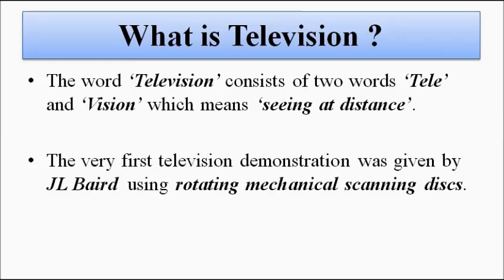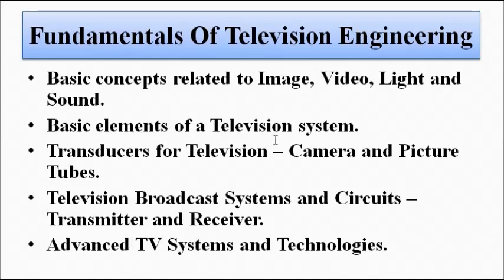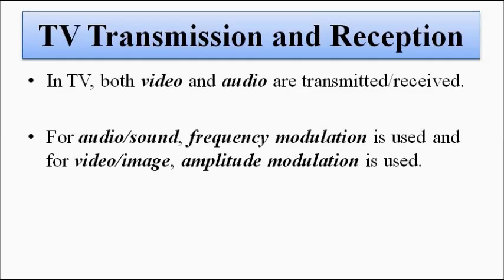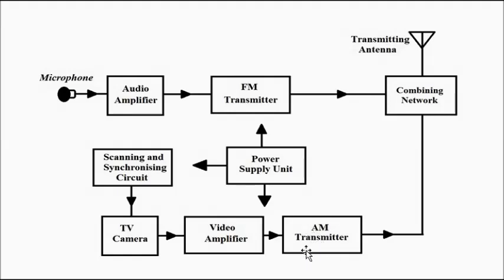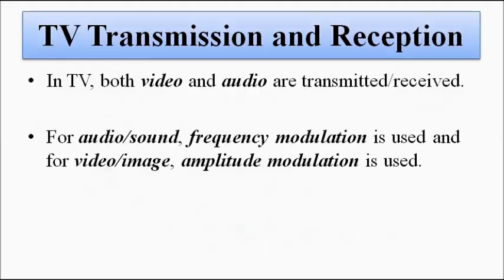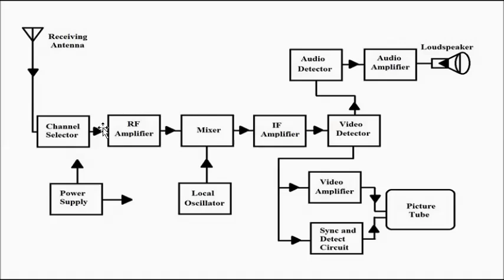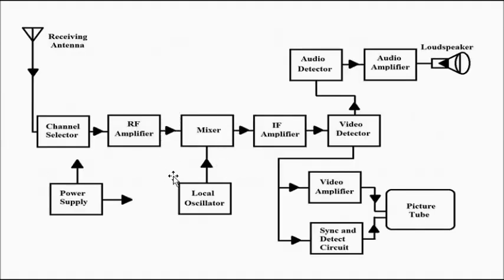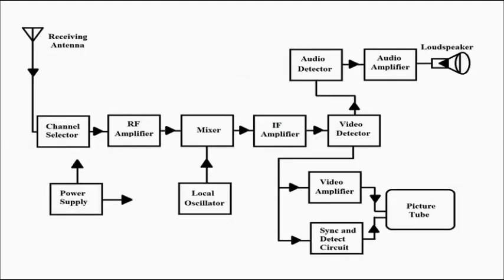Television Engineering | TV Transmitter And Receiver | Basic Introductory Concepts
In this video, we are going to discuss some basic introductory concepts related to Television Engineering, TV Transmitter and TV Receiver.